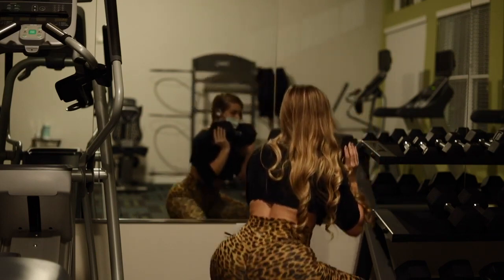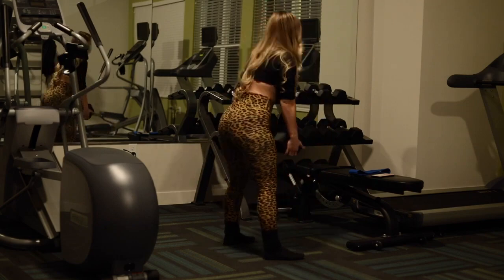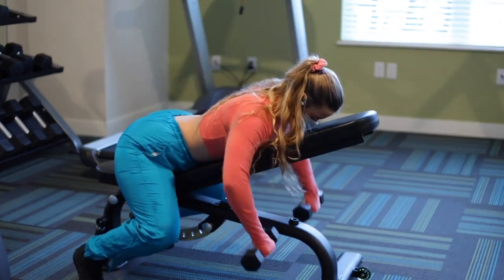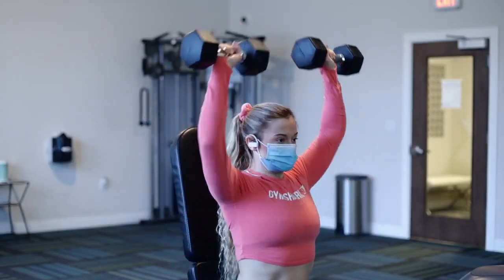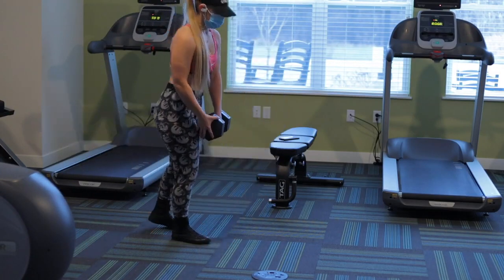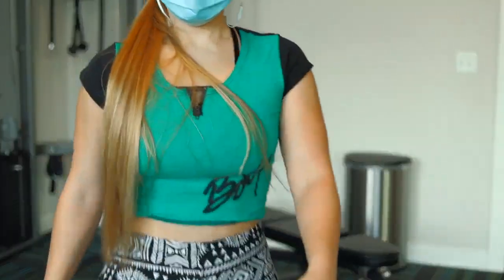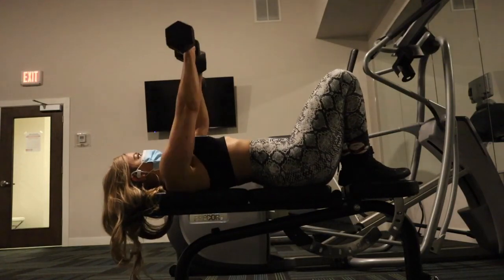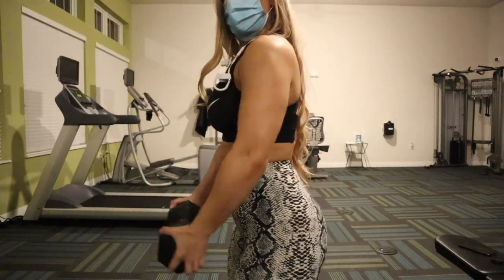WEEKLY WORKOUT SCHEDULE in an apartment gym workout 💪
Exercise one: Back and feet elevated glute bridge 3 or 4 sets 10-12 reps

Exercise two: Eccentric dumbbell sumo deadlift 4 sets 10-12 reps

Exercise three: Single legged deadlifts 3 or 4 sets 10-12 reps

Exercise four: Cable hip abductions 3 or 4 sets 10-12 reps per side

DAY FOUR

Exercise one: Seated cable rows 3 or 4 sets 10-12 reps

Exercise two: Dumbbell curls 3 or 4 sets 10-12 reps Exercise three: Straight arm push downs 3 or 4 sets 10-12 reps

Exercise four: Seated behind the head rope

pull-downs 3 or 4 sets 10-12 reps Exercise five: single arm cable pulldown 3 or 4 sets

10-12 reps per arm

DAY FIVE - CHEST

Exercise one: Chest cable fly's 3 or 4 sets 10-12 reps Exercise two: Dumbbell standing fly's 3 or 4 sets10-12 reps

Exercise three: Laying dumbbell fly's 3 or 4 sets 10-12 reps

Exercise four: Chest press 3 or 4 sets 10-12 reps Exercise five: Reverse grip chest press 3 or 4 sets 10-12 reps

Exercise six: Single dumbbell front raise 3 or 4 sets 10-12 reps

If you're new here, Hi! I'm Liz. I am a 24 year old wife and mama! I am very passionate about helping you become your most healthy and thriving self, showing you how you can find JOY and EMPOWERMENT through healthy living

My Overall goal for my channel is to give you practical tools and teach you ways you can live a more vibrant.

healthy life! NO crazy crash dietsJust plain olc consistency and a love for fitness!!

live a more VIBRANT life!_subscribe for moe _fithess motivation

_Gym motivation _Body building motivation Workout motivation _motivation speeches